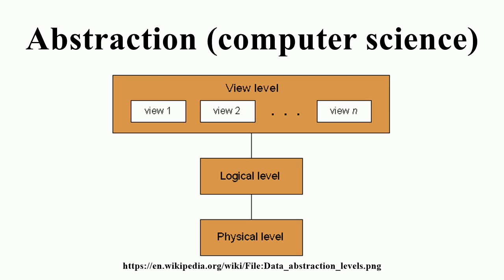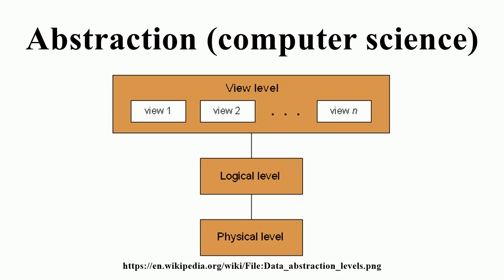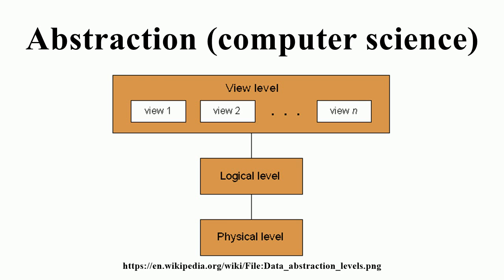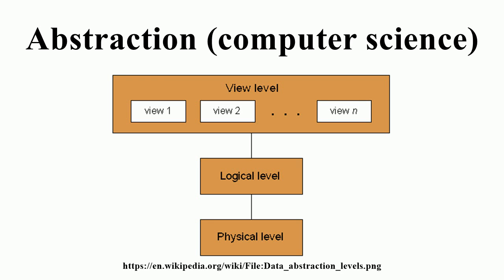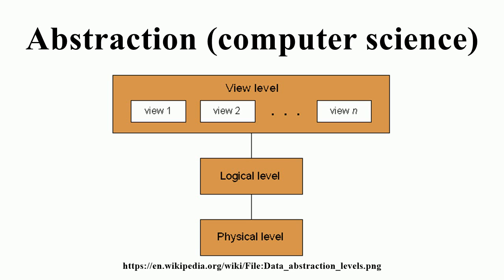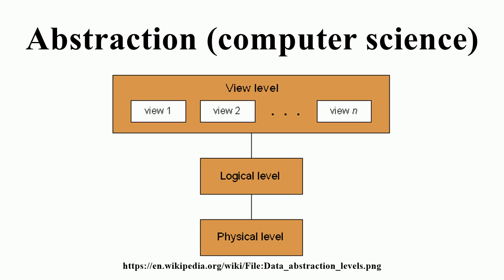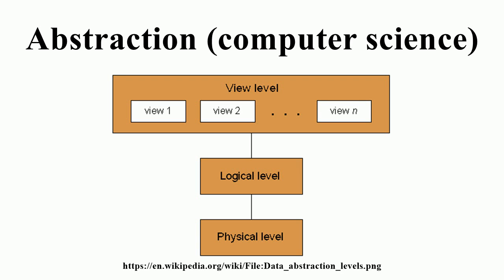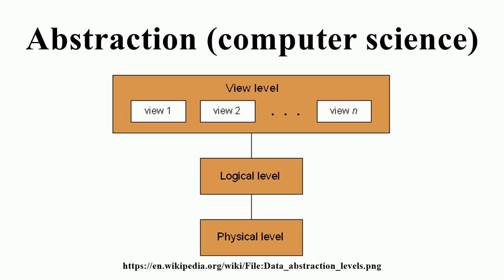Abstraction (computer science)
Image-Copyright-Info
Image-Copyright-Info